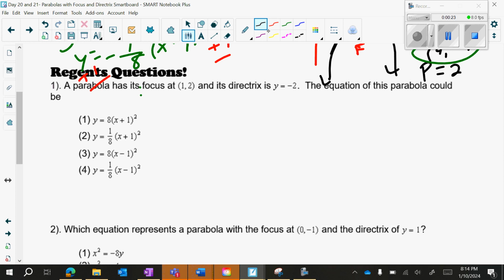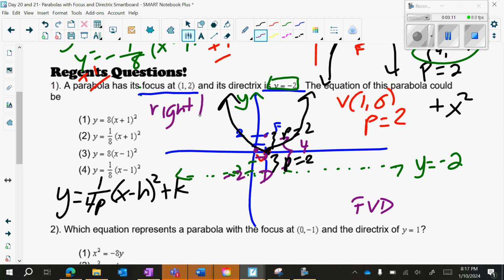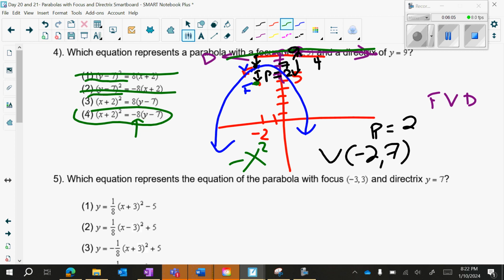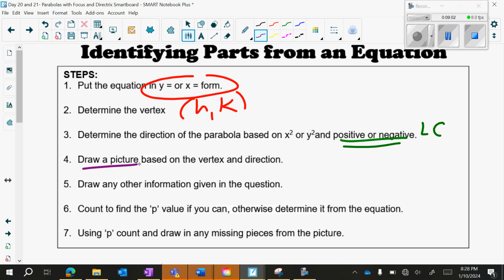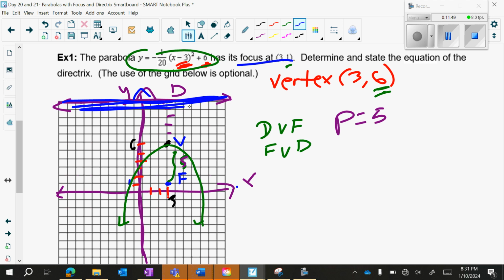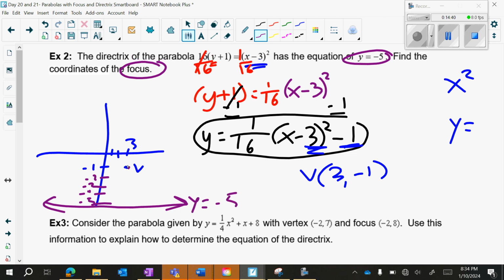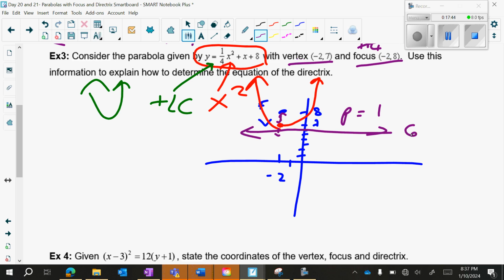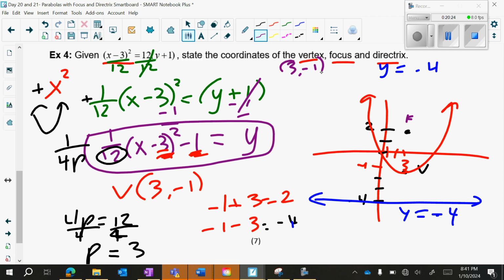Parabolas Day 2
I review how to write the equation for a parabola in vertex form and how to manipulate it from other forms into vertex form.  I introduce how to sketch the parabola given its equation and identify its parts, including the vertex, focus and directrix.